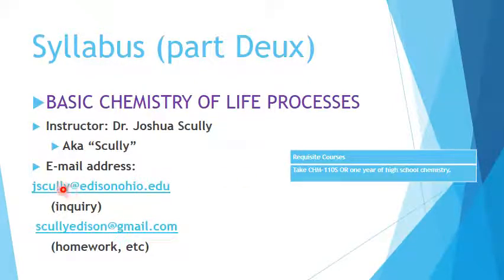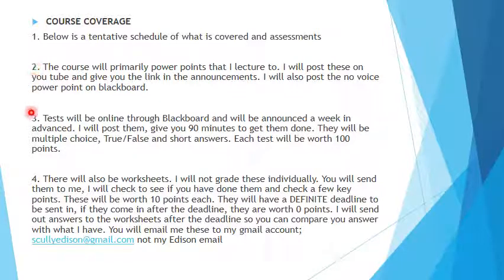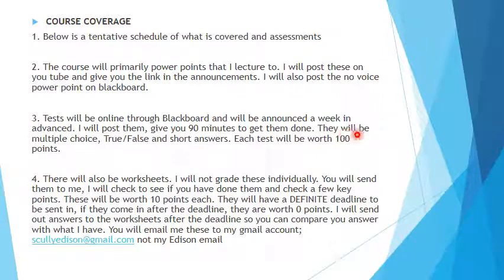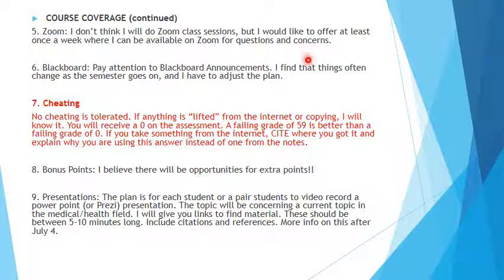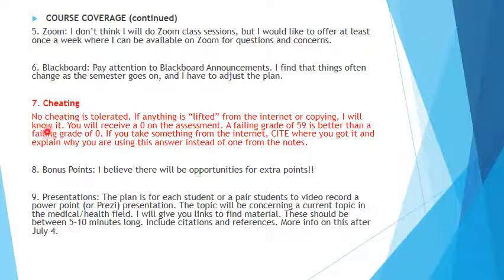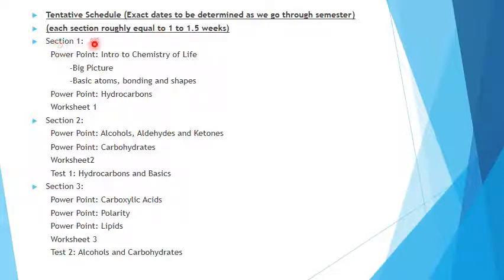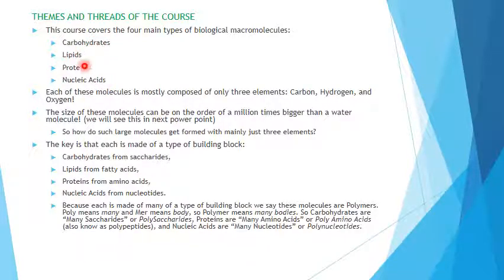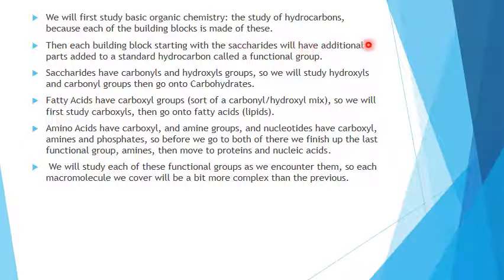1 CHM 111 Intro